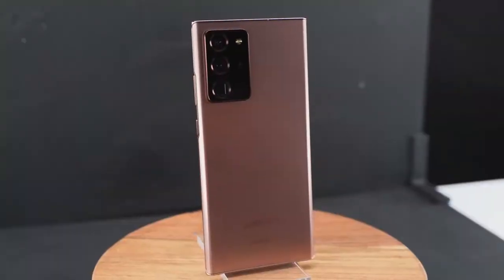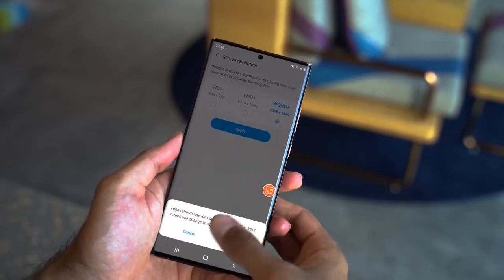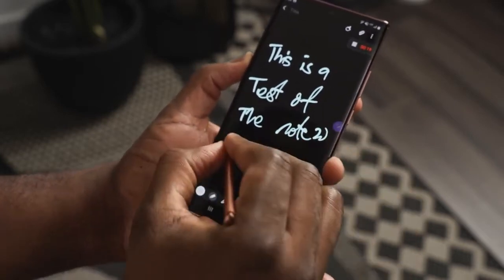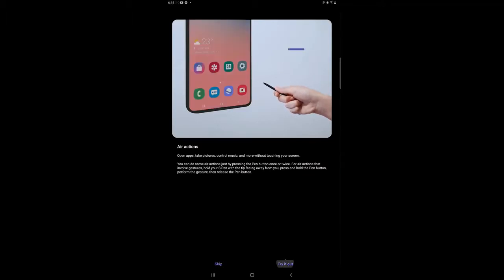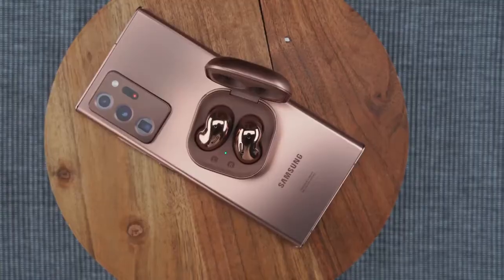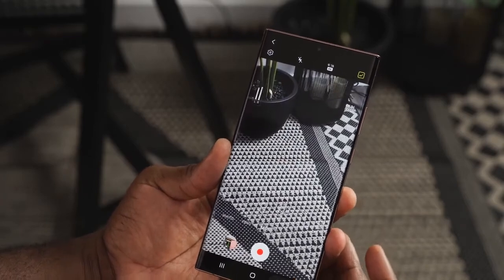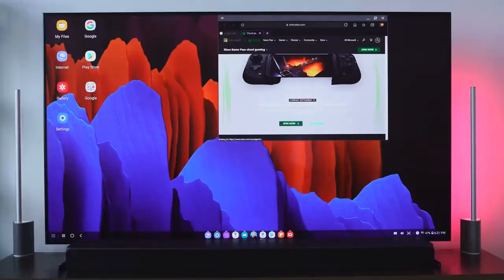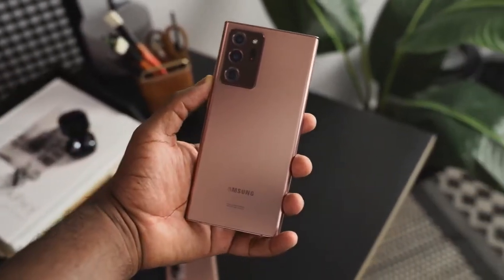Samsung Galaxy Note 20 Ultra Impressions: Ultra Premium!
Top 5 Features of the Samsung Galaxy Note 20 Ultra!

Note 20 and Note 20 Ultra hands-on and first thoughts!
The Galaxy Note 20 Ultra comes packed with a ton of features, here are the Top 5 features that will help the device stand apart.